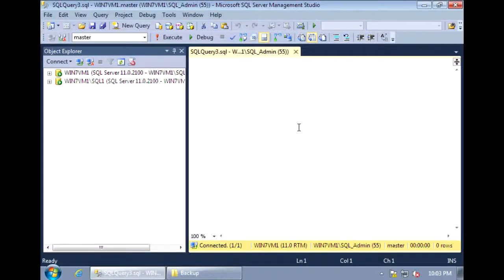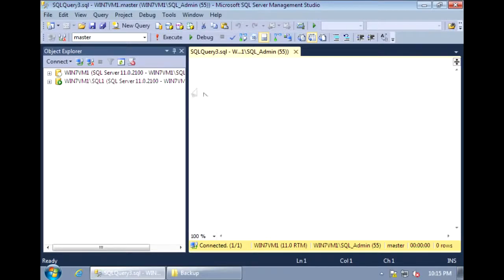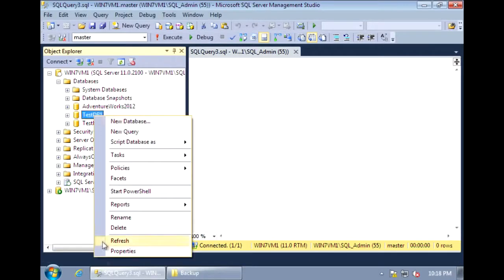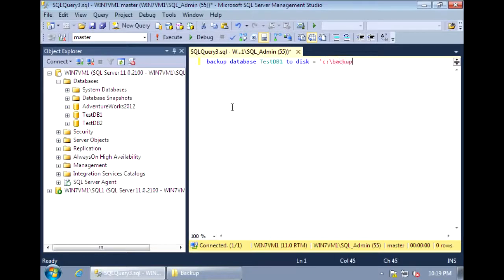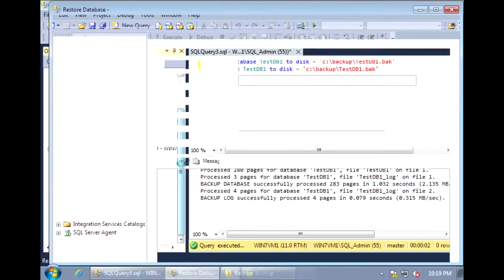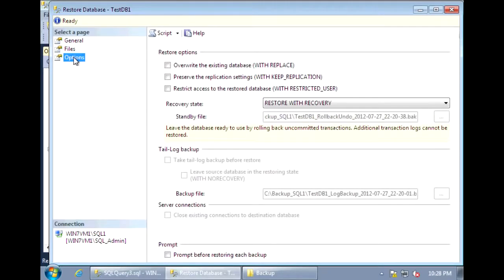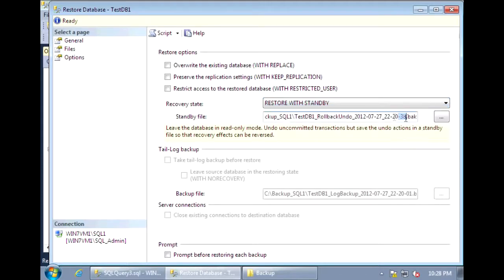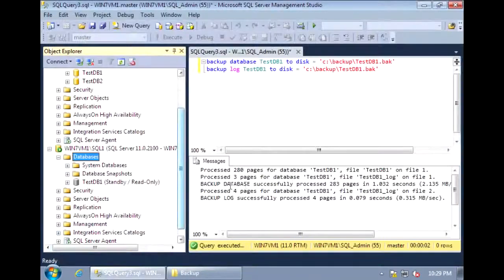SQL Server 2012 Log Shipping Configuration Part 1 of 2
This video is intended to provide a high-level overview of Log Shipping within Microsoft SQL Server 2012 and a brief demo of a simple implementation.